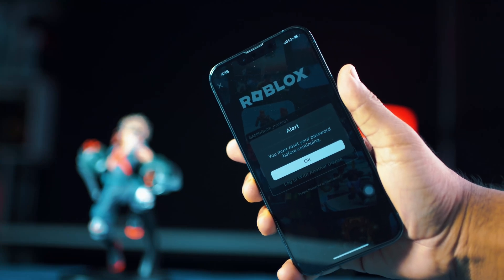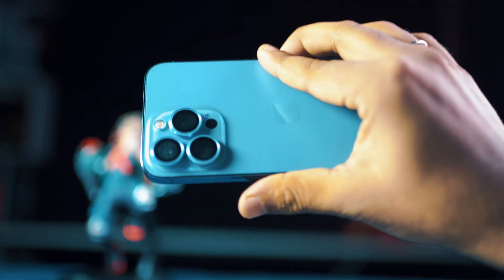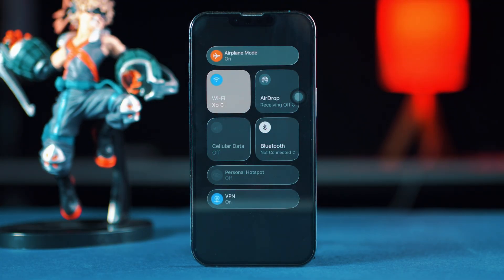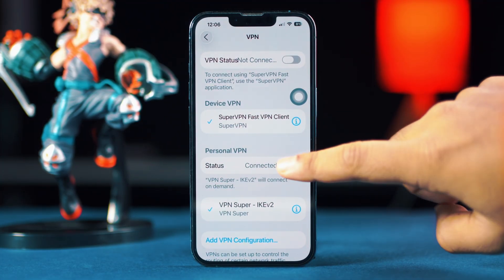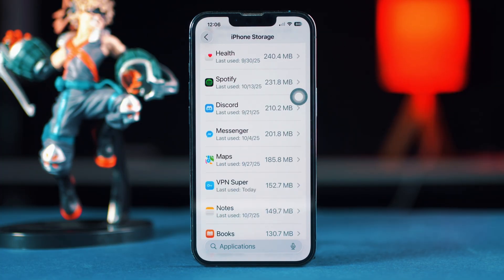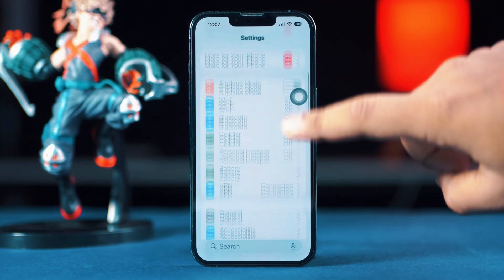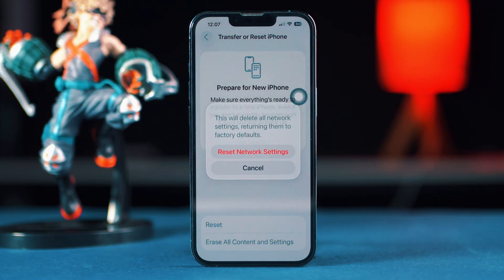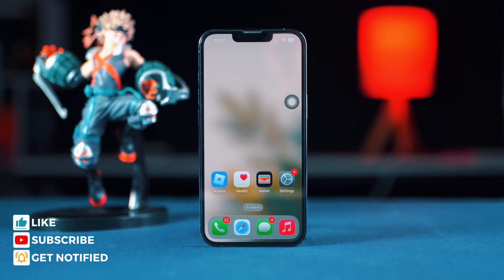RESET Your Roblox Password On iPhone | Can't Reset Roblox Password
Struggling because you can’t reset your Roblox password on your iPhone? You’re not alone—and this video is here to fix that fast.

Whether you’ve forgotten your password, lost access to your email or phone, or just hit a roadblock on iOS, I’ll walk you through the exact steps the top tutorials show, clearly and simply. We’ll cover how to initiate the “Forgot Password” flow on your iPhone, use your email or phone number for recovery, and troubleshoot when links don’t arrive or your reset code fails.

You’ll also learn how to change your password from within the Roblox app, add a verified email and phone number, and lock down your account for future peace of mind. By the end of this tutorial you’ll have full control back—no panic, just results. Tap play now and get your Roblox login sorted once and for all!